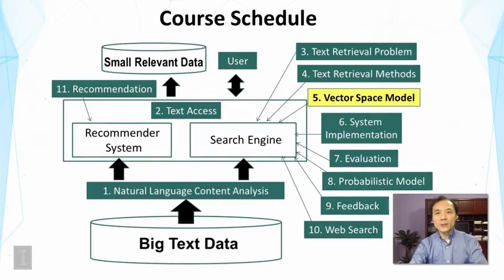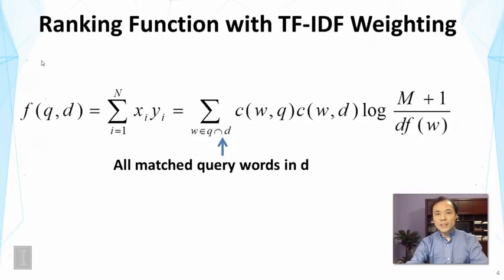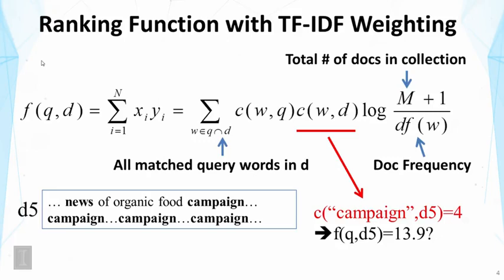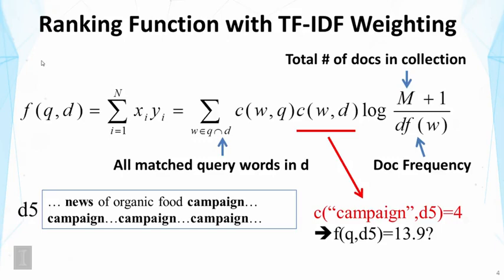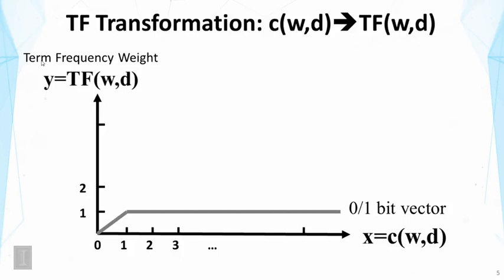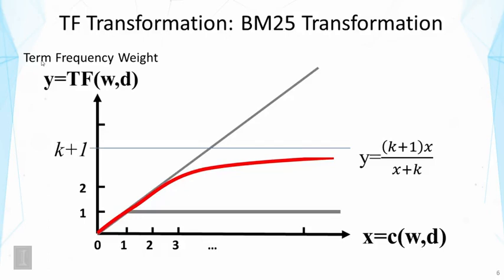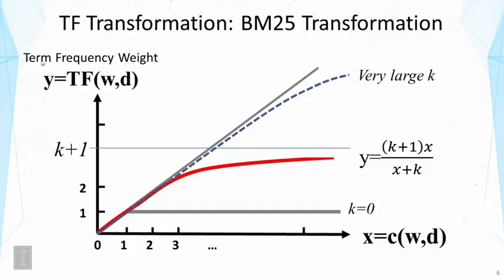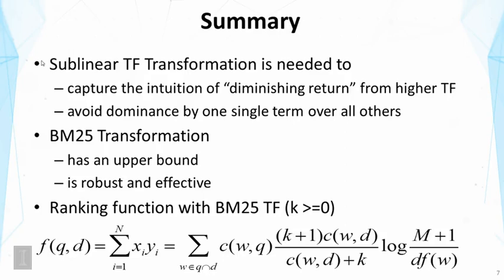Lecture 8 — TF Transformation | UIUC